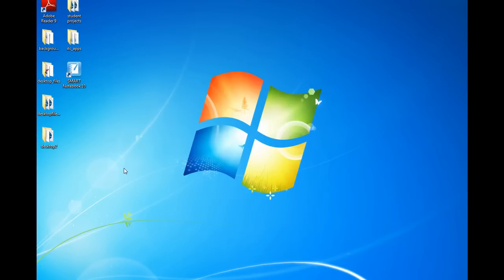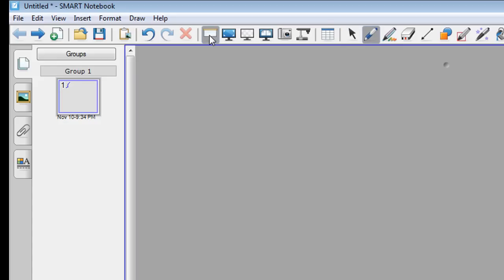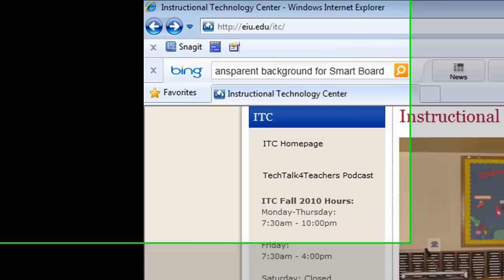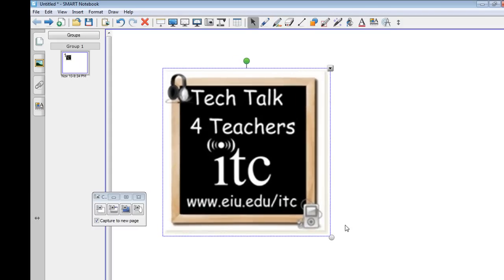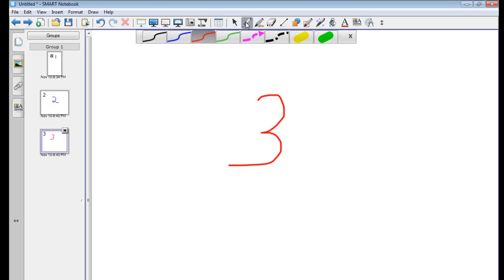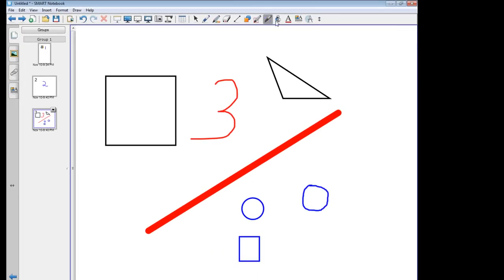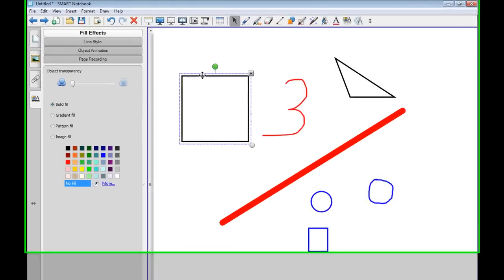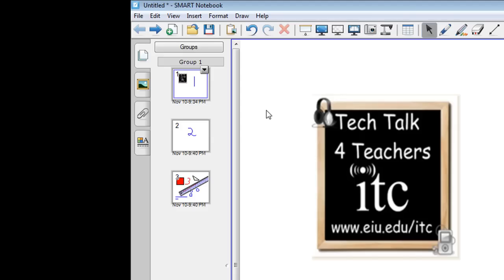itcts_005 Smart Notebook (Toolbar)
Basics of Smart Notebook Version 10.6 - Toolbar